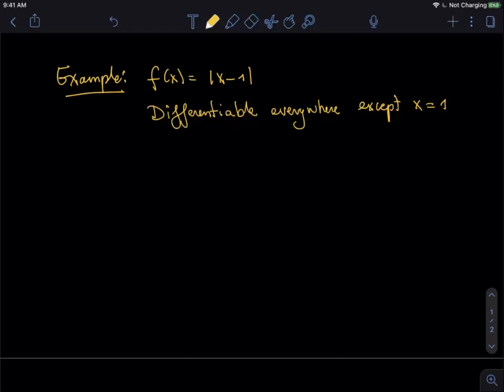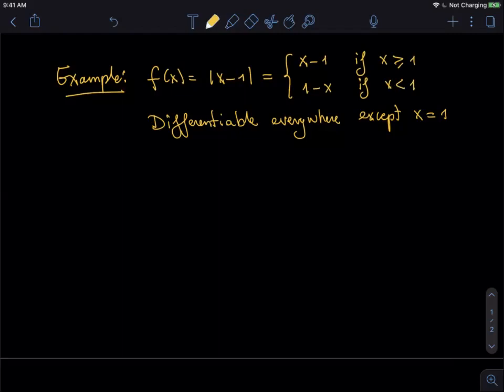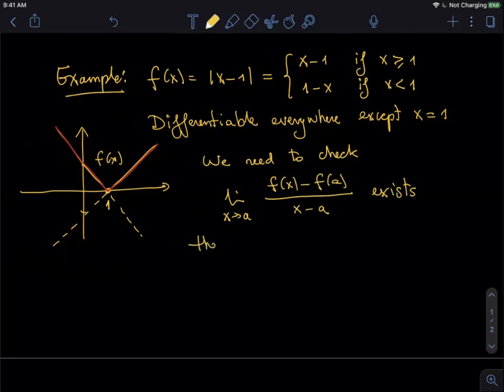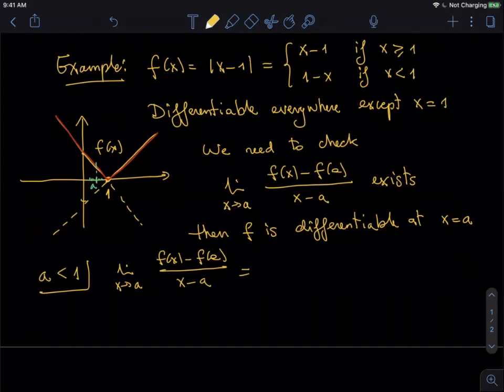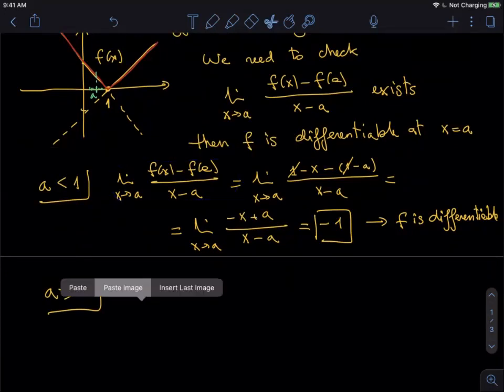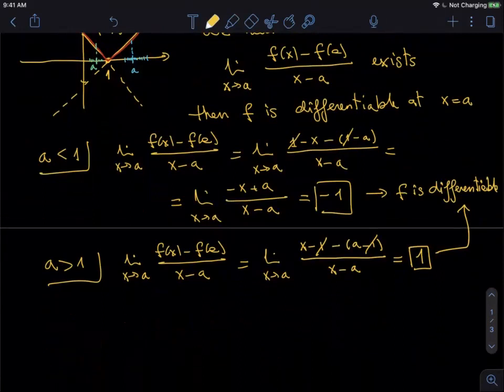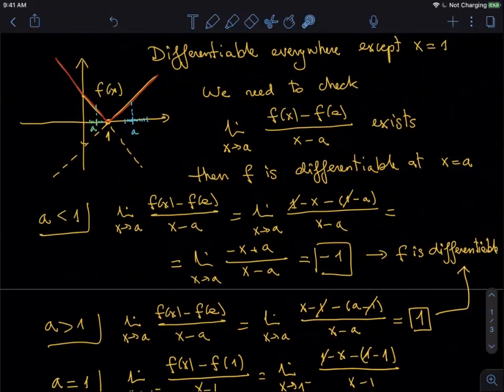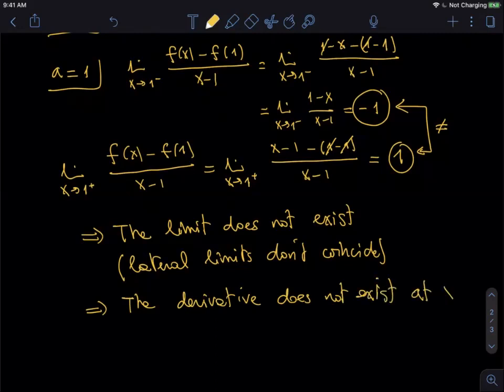W4 V4 Example Differentiable function